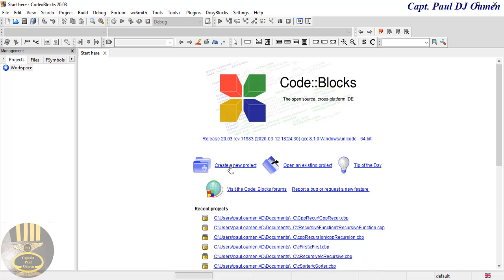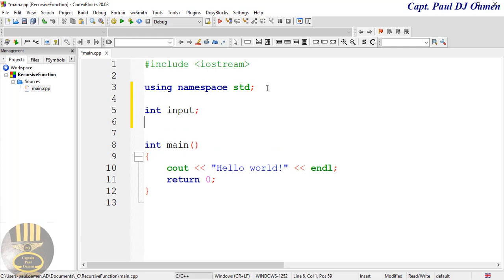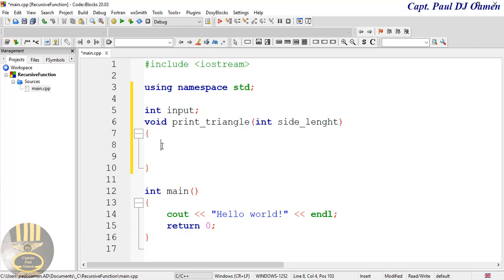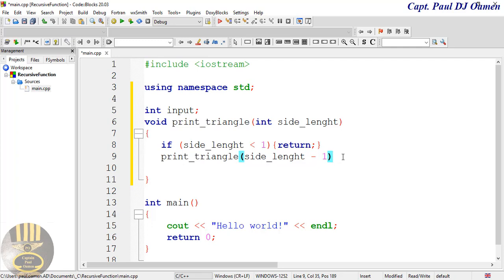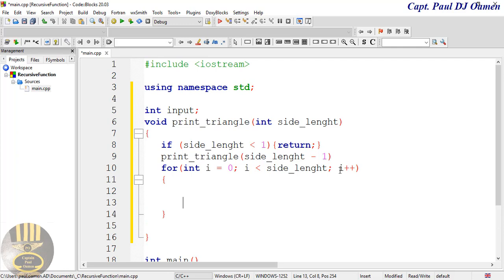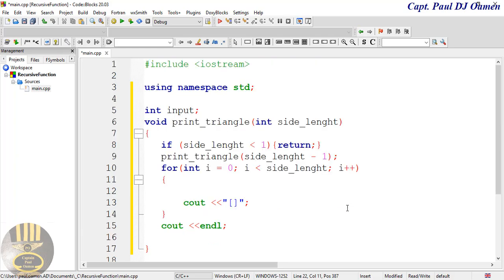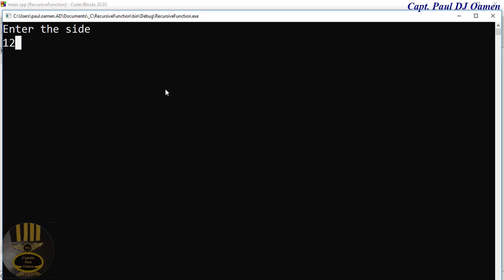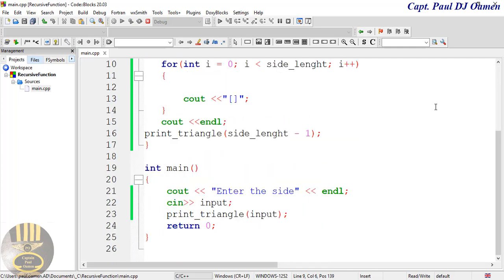How to Implement the Creativity of Recursive Function in C++ Programming Language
How to Create a Triangle Using Recursive Function in C++ Programming Language. A recursive function is a function that calls itself. You will also learn how to use the For Loop function to aid the implementation of a recursive function